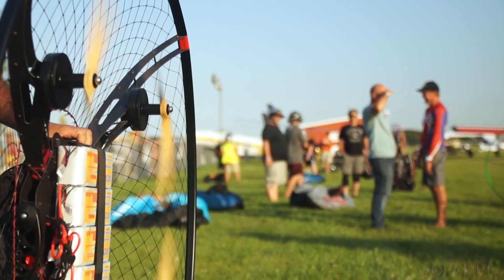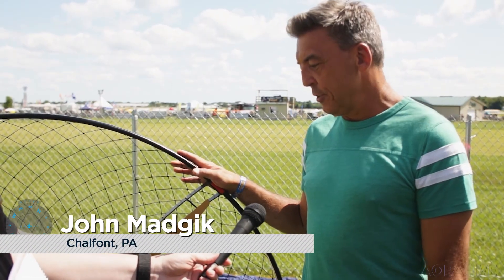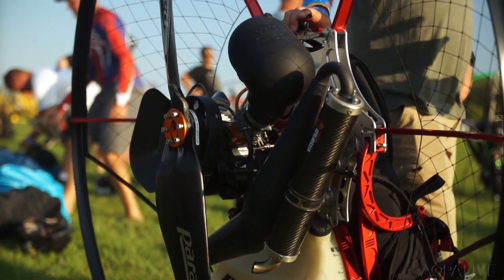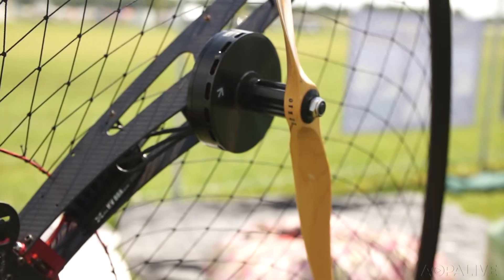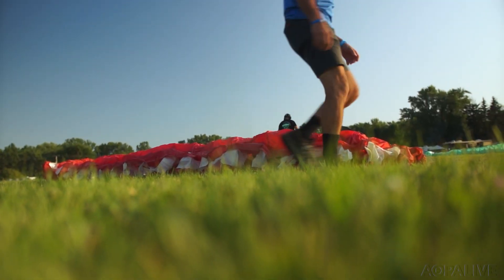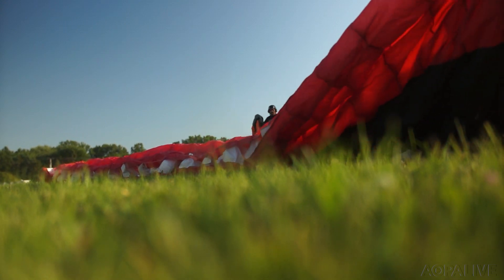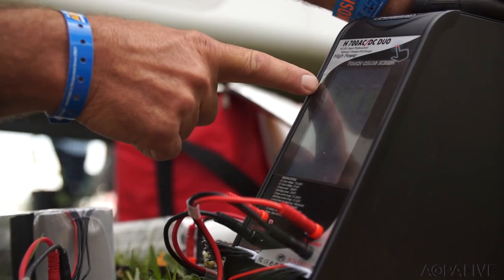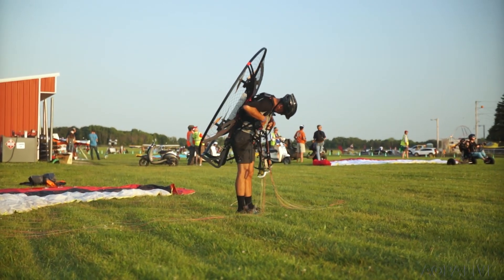Electric powered parachute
Drone technology is upscaled to power an electric powered parachute at osh19